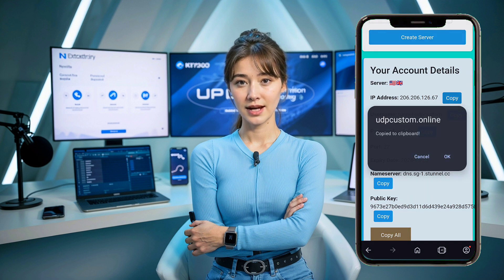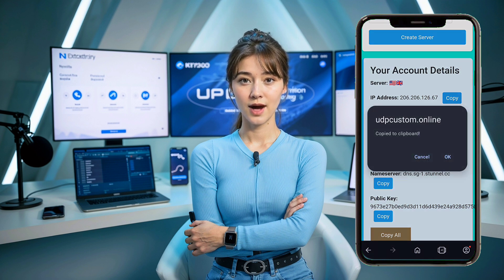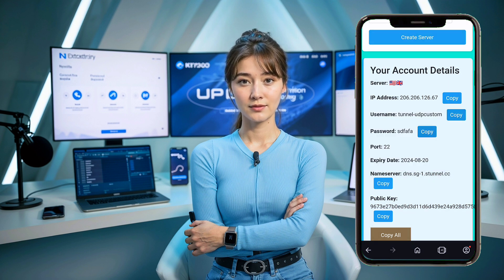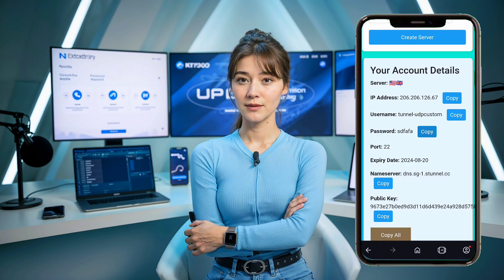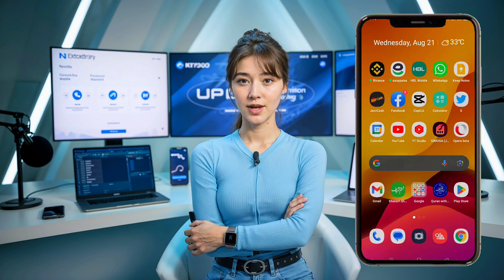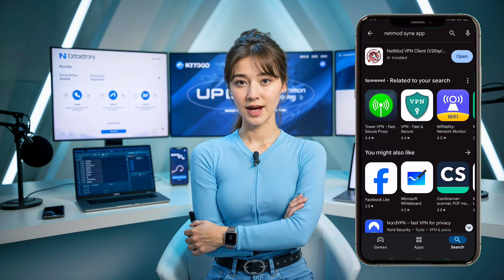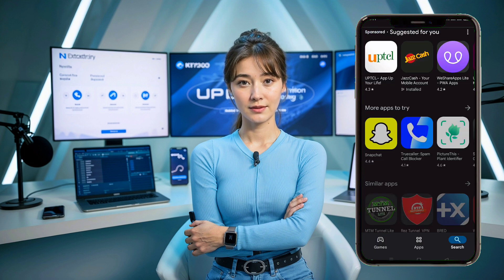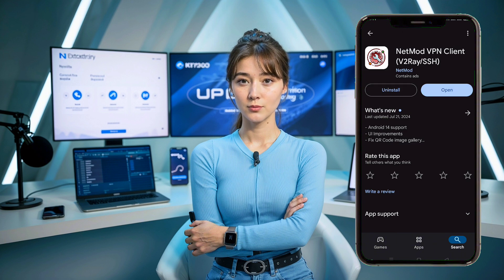How to create Slow DNS Server & Set Up On Netmod VPN for Fast & Secure Browsing | Step-by-Step Guide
In this video, we'll guide you step-by-step on how to create a Slow DNS server using the UDP Custom website and set it up on the Netmod VPN app for a faster and more secure browsing experience. Whether you're new to VPNs or looking to improve your online privacy, this tutorial is for you.

Key Steps:
1. Create a Slow DNS server on the UDP Custom website.
2. Configure the Netmod VPN app with the server details.
3. Connect and enjoy secure browsing.